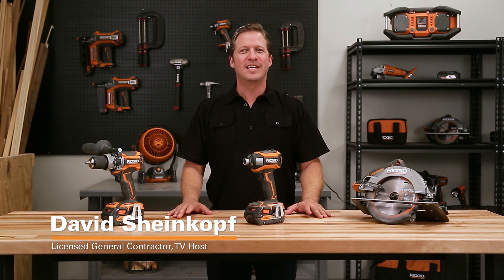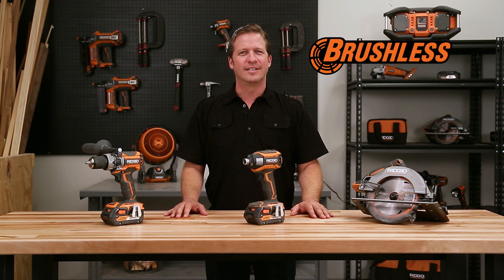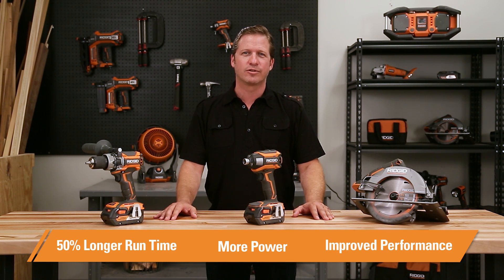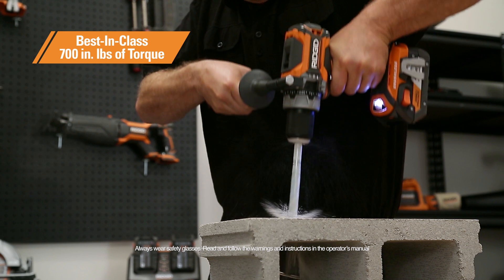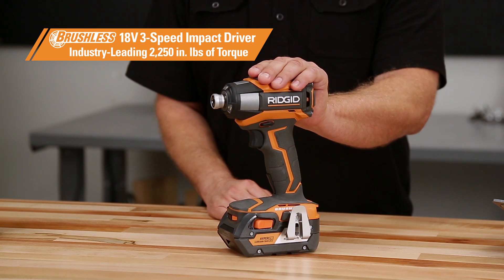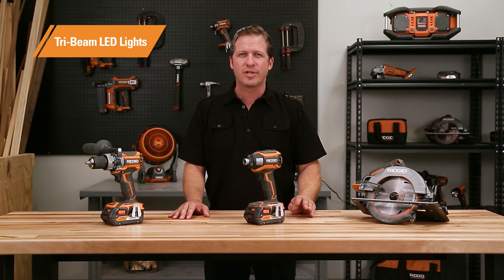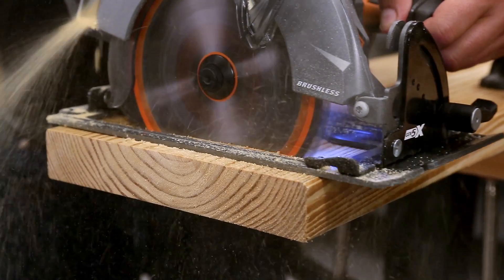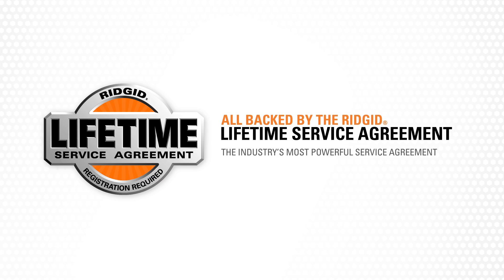RIDGID Introduces 18V Brushless Tools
TV Host and licensed general contractor, David Sheinkopf, breaks down the new RIDGID lineup of 18V Brushless Tools. The brushless motor technology makes these tools more efficient, giving them more runtime, more power, and longer life.